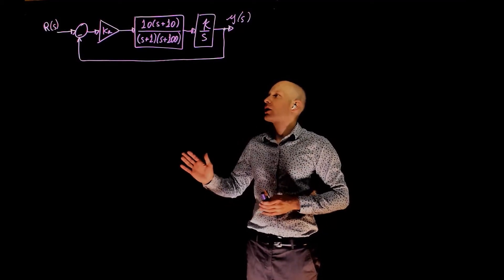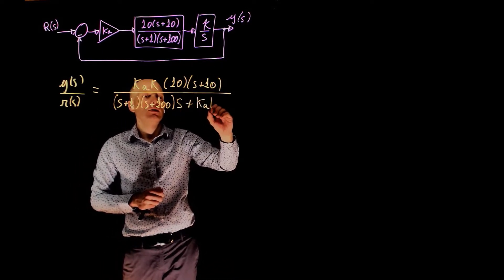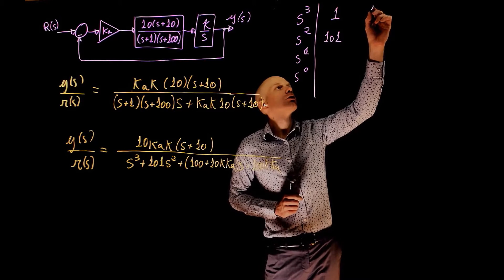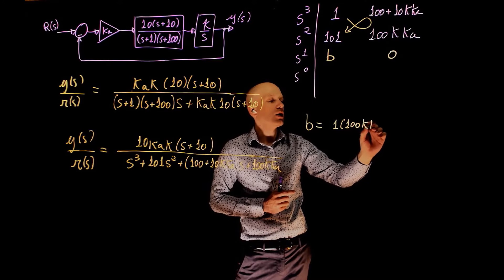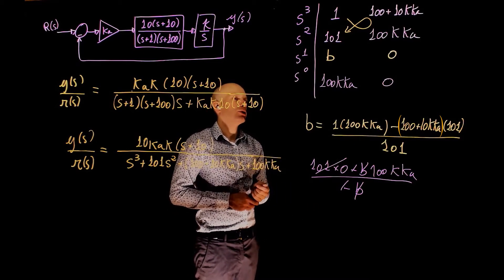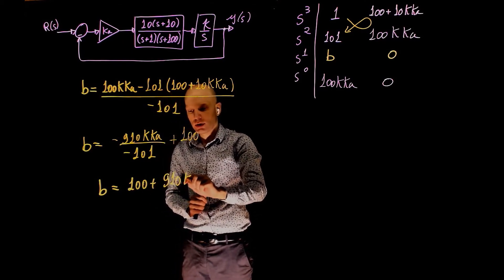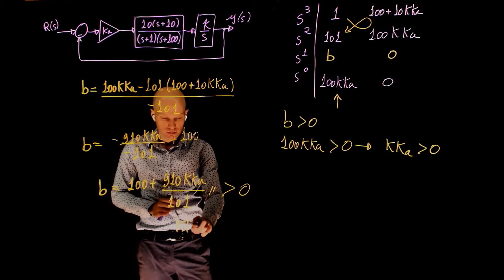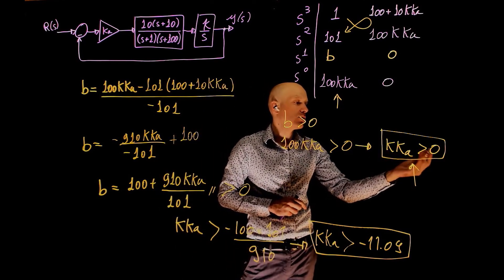L10E47 Control Systems, Lecture 10, Exercise 47: The Routh Hurwitz stability criterion.